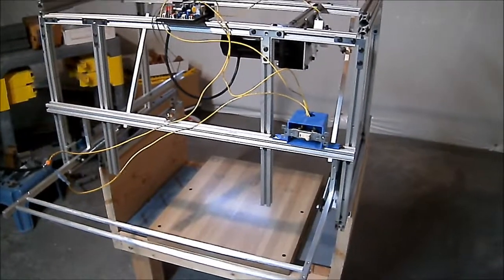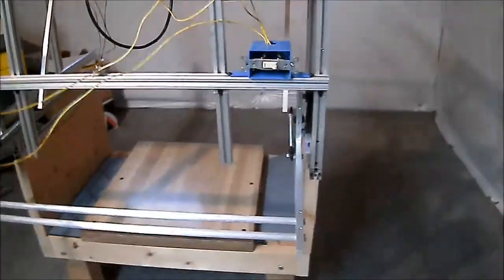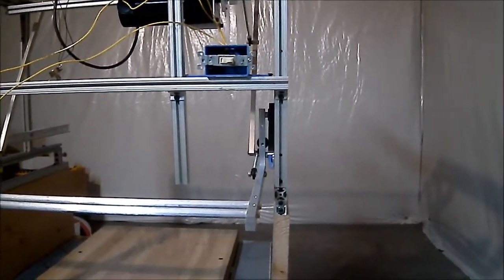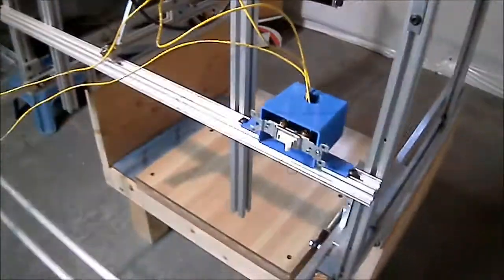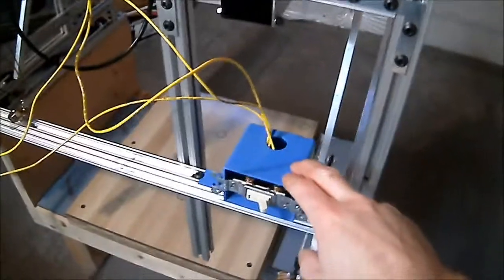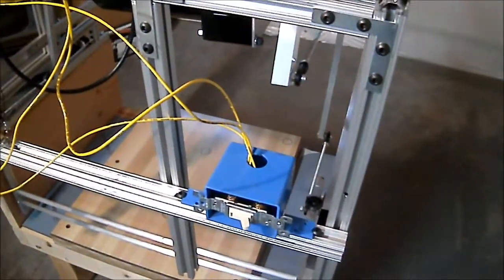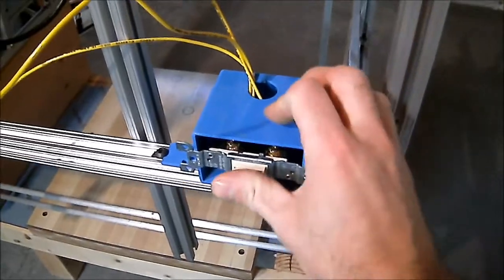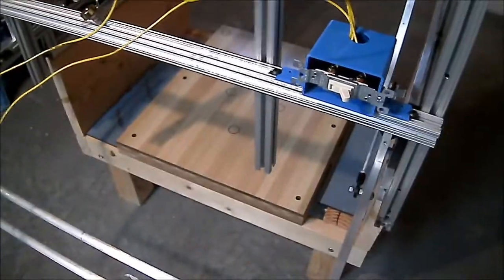1/2 scale pinsetter sweep running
This is a brief video showing the redesigned sweep running on the 1/2 scale pinsetter I am building. Please check out this video if you would like to see what it looked like before